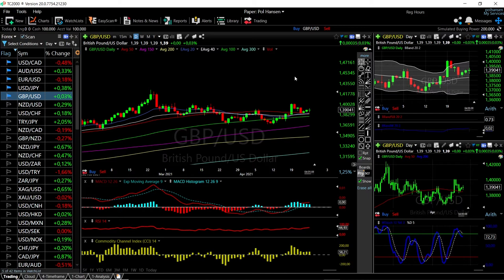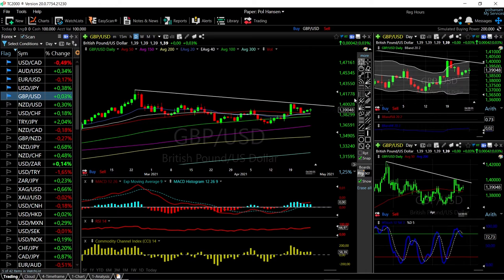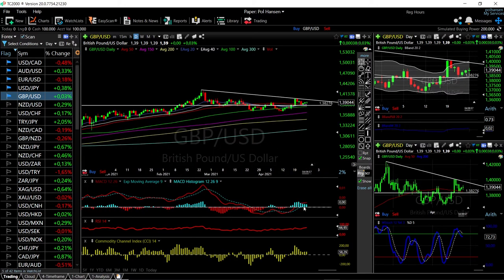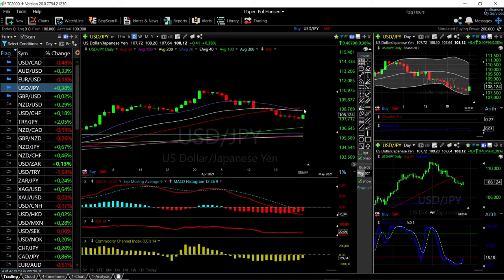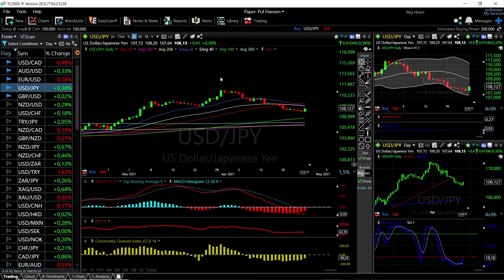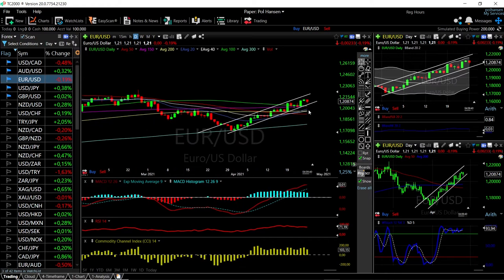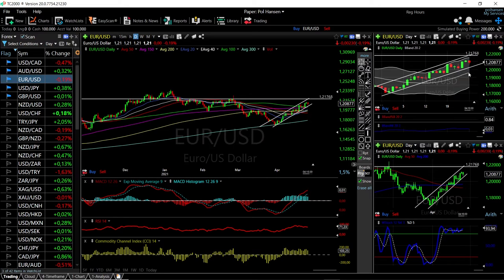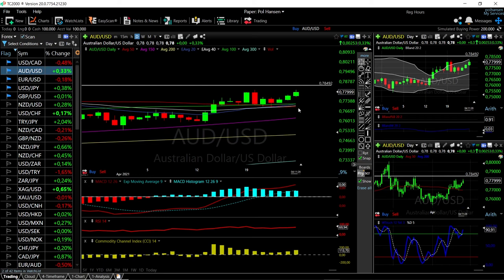EUR/USD, GBP/USD, AUD/USD, USD/JPY and USD/CAD forecast for April 27, 2021